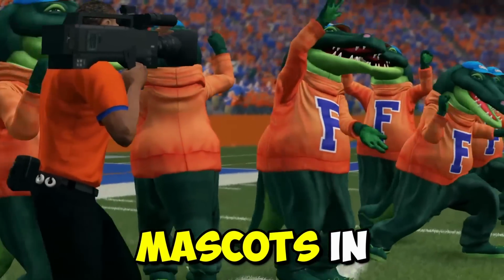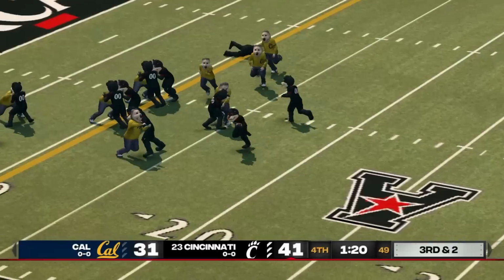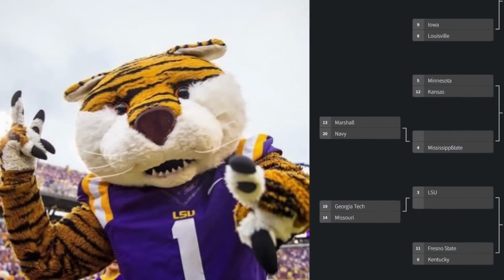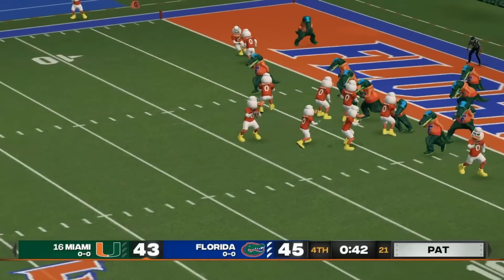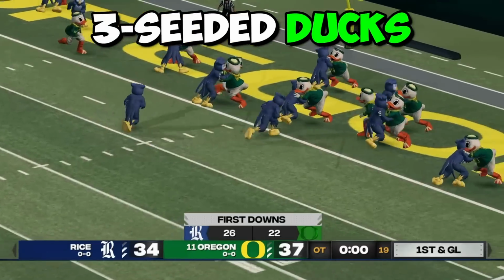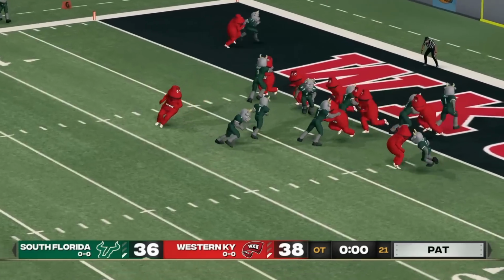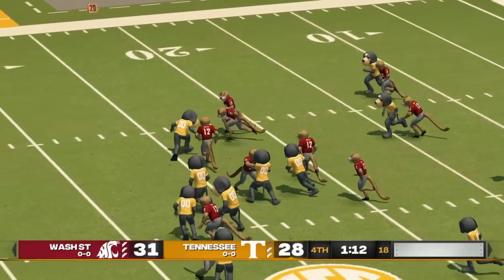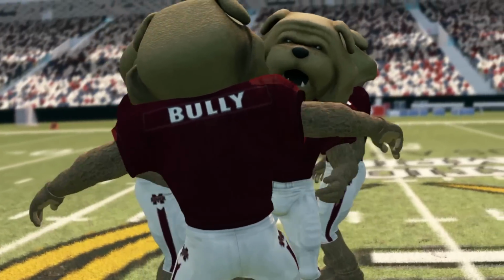I Put EVERY Mascot in a Tournament in NCAA Football 23!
I put an 81-team mascot playoff in NCAA Football 14. I used the college football revamped mod, which makes the game look like NCAA Football 23, while playing mascot mashup!
Second Channel:
Inspired By Channels Like NotTheExpert, PerramCrowe, UncleSamsRejectGaming, Trigga, and TnJ